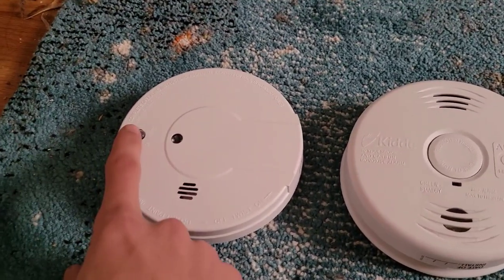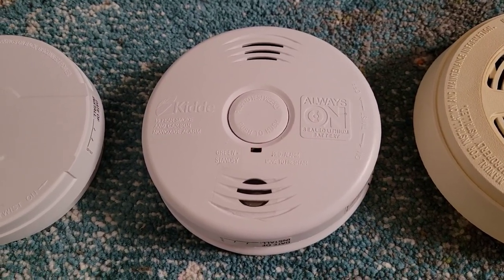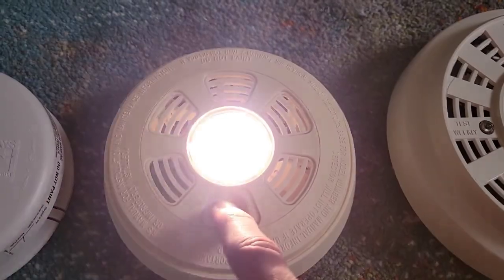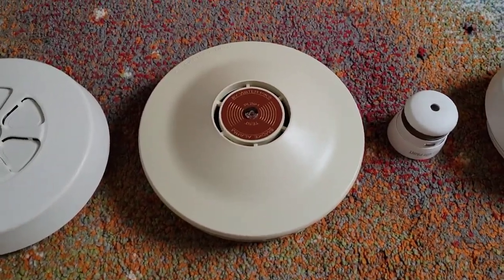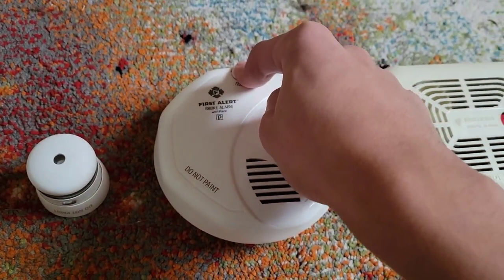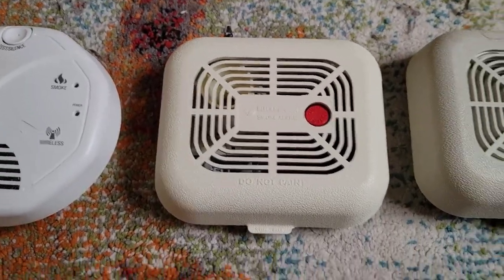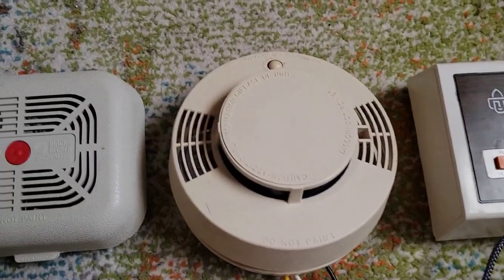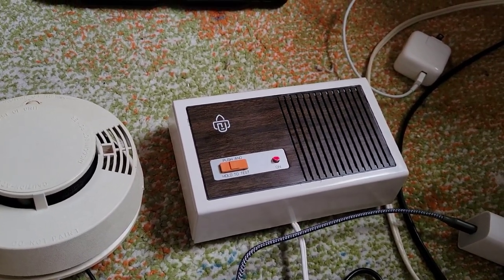Different horns on different smoke alarms